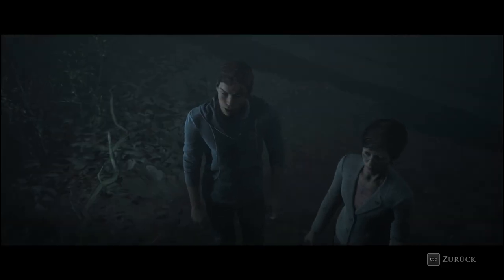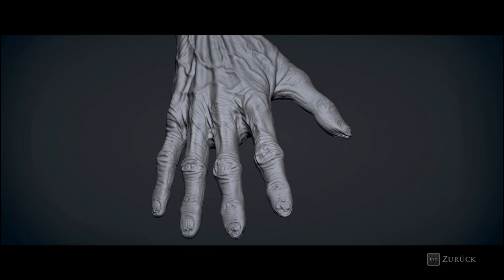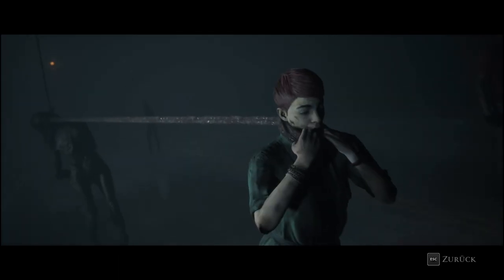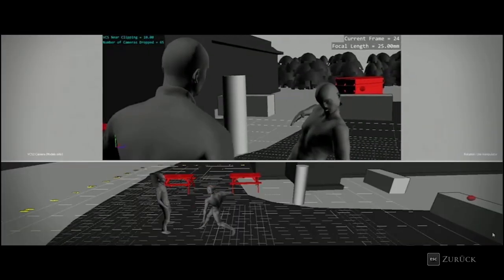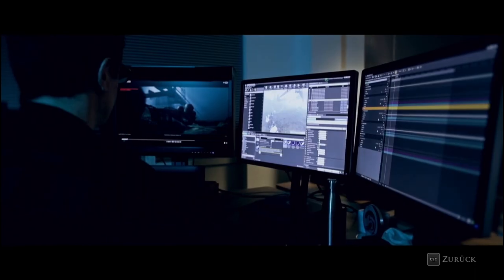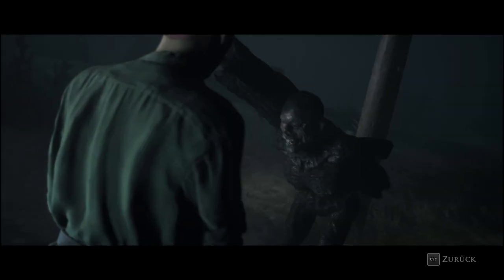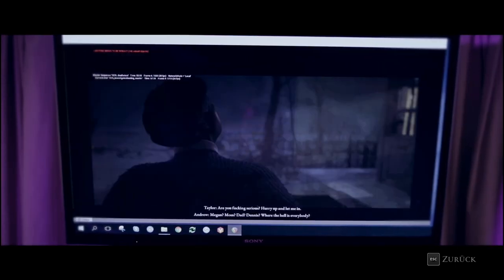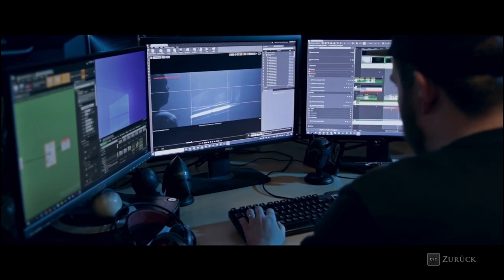The Dark Pictures Anthology Little Hope | Little Hope Bonus | Das Design der Dämonen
Mein Discord Server:
Hier zu meinem Twitch Kanal:
Hier zu meinem Instagram Kanal:
Hier zu meinem Twitter Kanal:
Hier zu meiner Facebook Seite